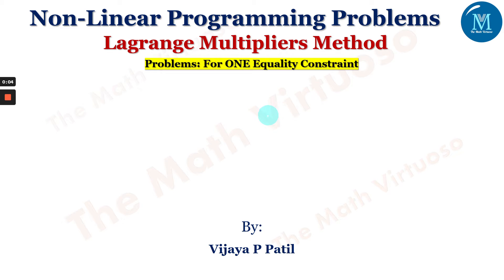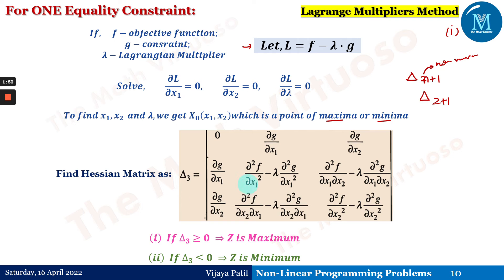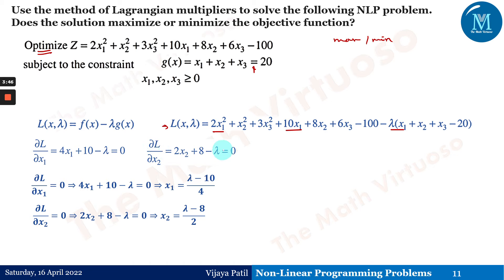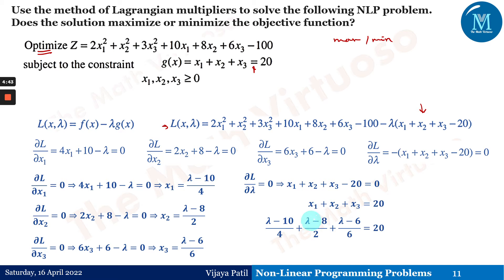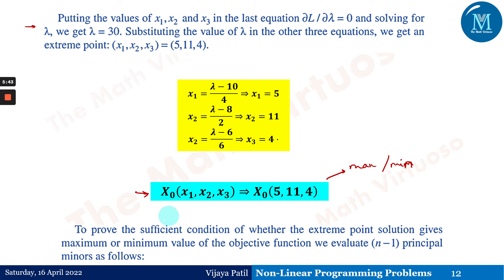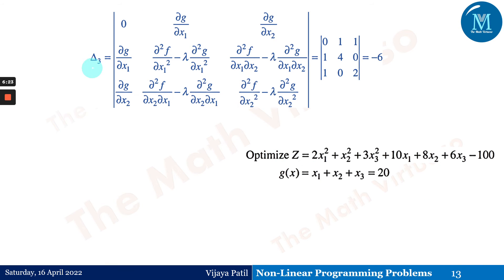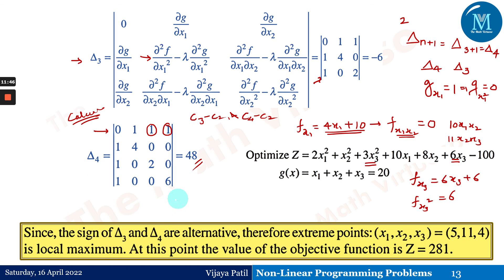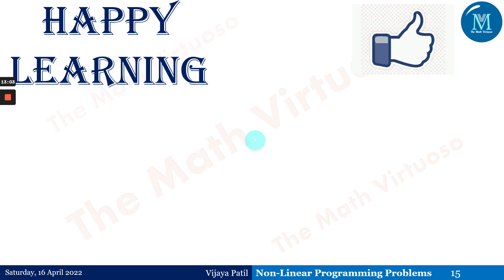Non-Linear Programming Problem | Lagrange Multiplier Method | Problem with One Equality constraint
Solving the NLP problem of One Equality constraint of optimization using the Lagrange Multiplier method.
16. Complete playlist of Laplace Transforms of Special functions (Heaviside’s Unit Step, Periodic Functions, Dirac’s Delta Functions)
23. Access the GATE Contents

HAPPY LEARNING!!!